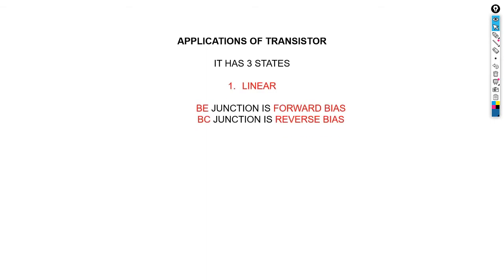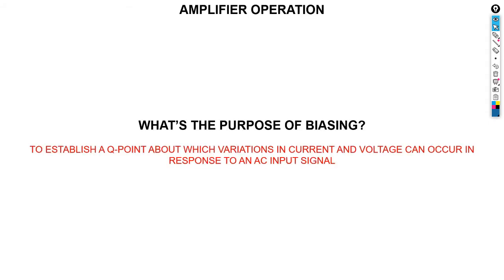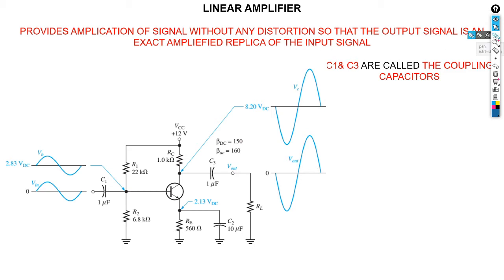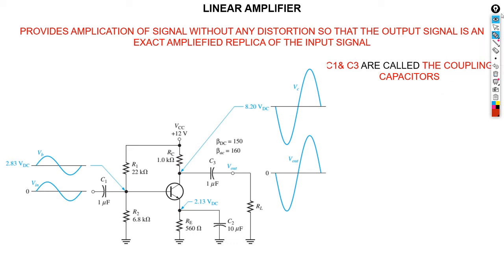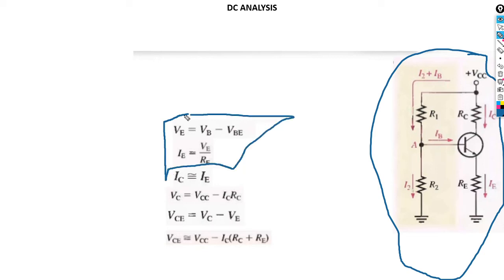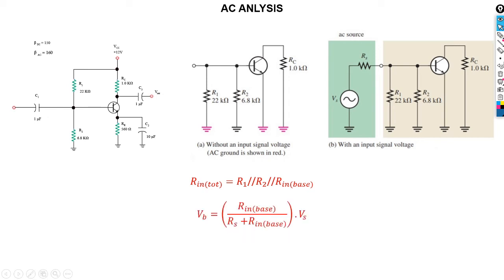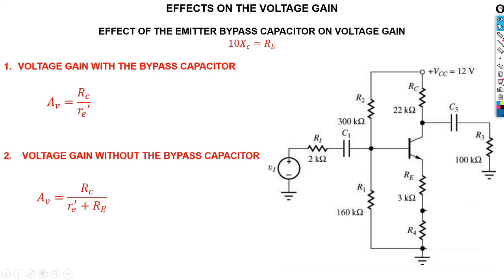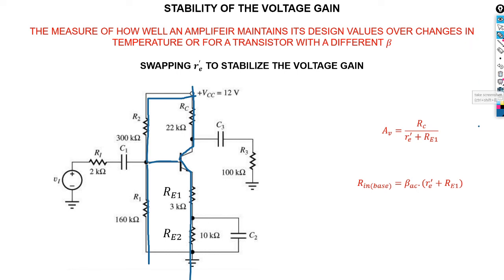ELECTRONICS 2 LESSON 2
BJT AMPLIFIERS
1. COMMON-EMITTER AMPLIFIER